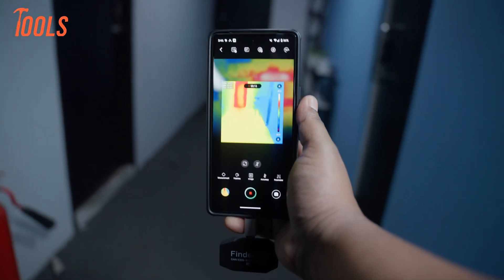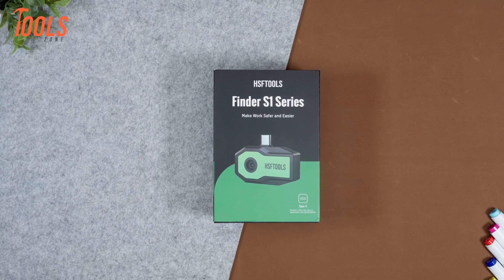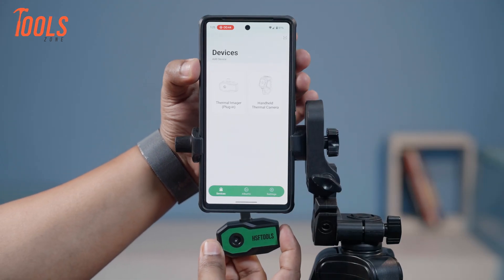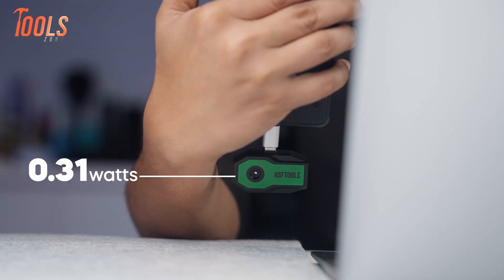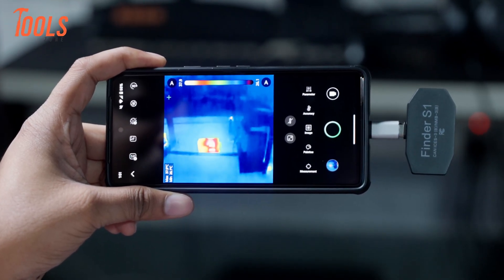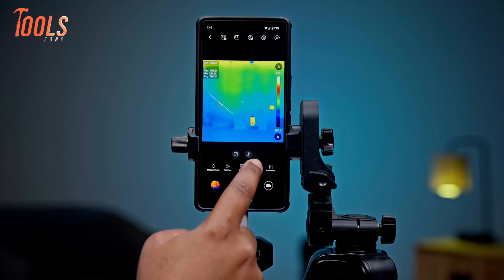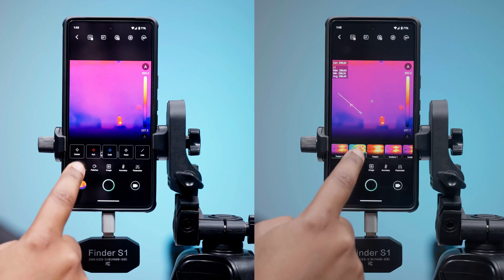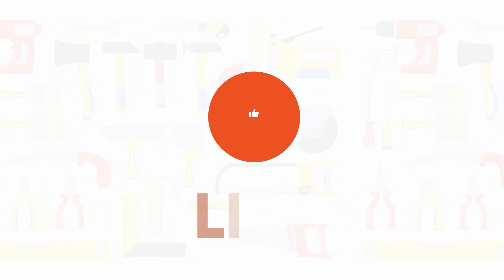HFSTOOLS Finder S1 Thermal Camera - See Heat with Your Android Phone!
A thermal camera for your Android phone? Yes, you heard that right! In today’s video, we test out the HSFTOOLS Finder S1, a compact and affordable thermal camera that turns your smartphone into a powerful heat-detecting device. From checking for insulation leaks to diagnosing electronic issues, the Finder S1 packs big features into a tiny package.

HFSTOOLS Finder S1 Thermal Camera (Purchase Link)

Start Date: 04/24/2025
End Date: 05/31/2025